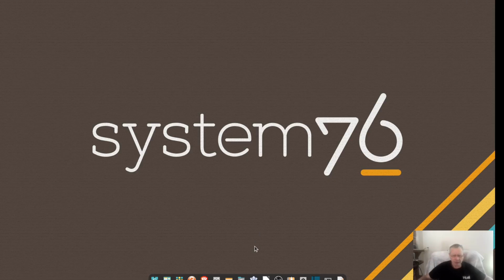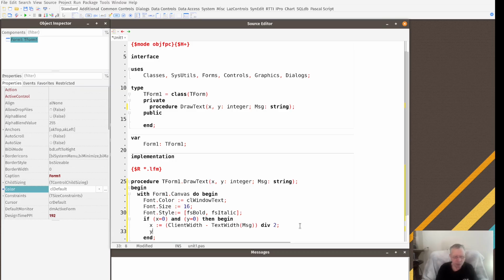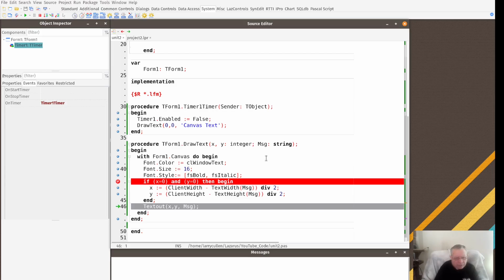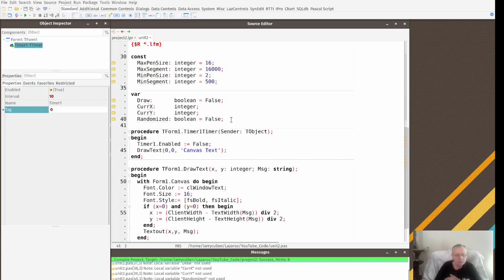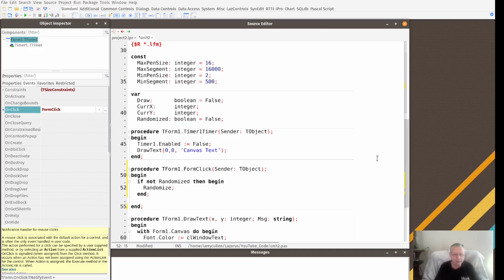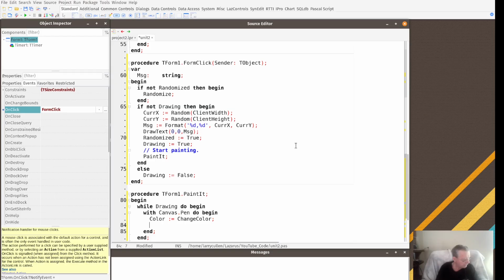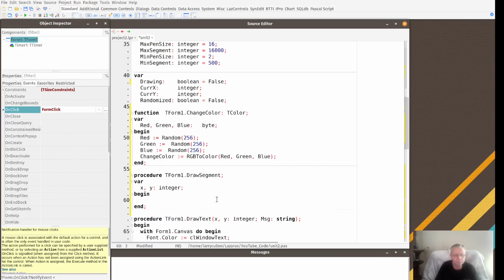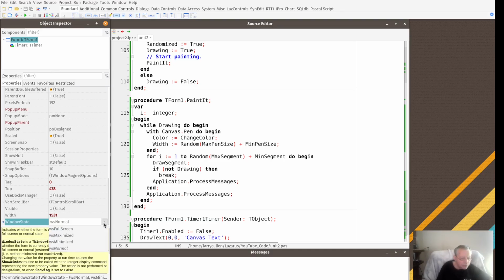Episode 30R - GUI Application Development using Lazarus & Free Pascal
Sound Track:  BERLINER by JEREMY BLACK
We redo a previous video to make things go smoother, but fail.  Still, it's better than the first attempt.  Here we directly print text on the form (window) canvas and also draw a random CGI (computer generated image) directly on the form.  As before, we make extensive use of the FPC random number generator.   In this demo we use the Timer object for the first time.  It's rough going, but in the end it all works.  Thanks to you and all of my wonderful subscribers for taking the time to watch as I muddle my way through the code.  And as always, "Have a great day." Easy GUI cross-platform development on Windows, Linux and Mac OS